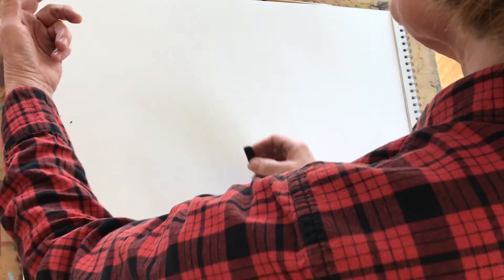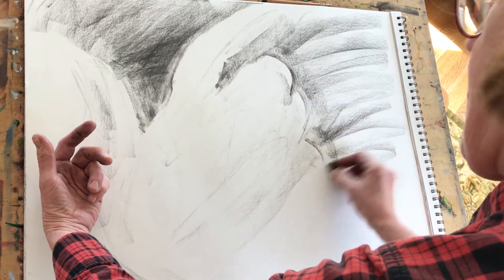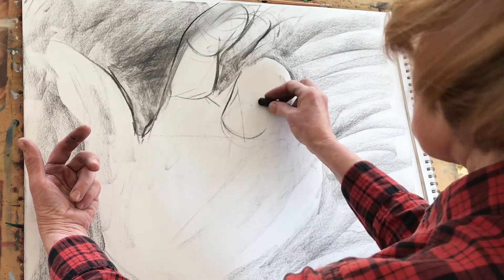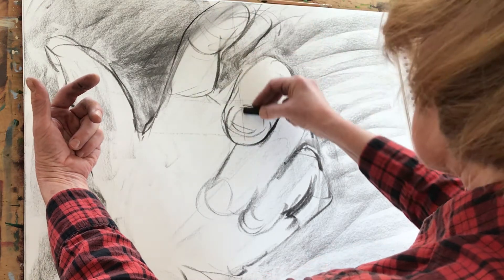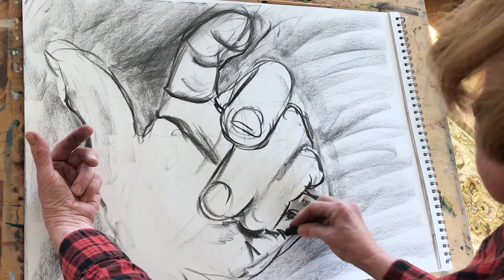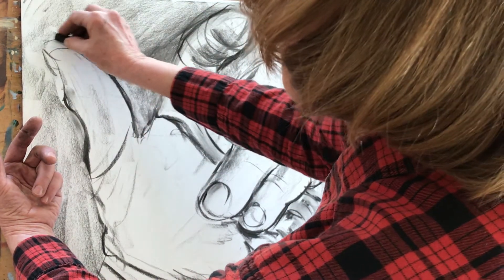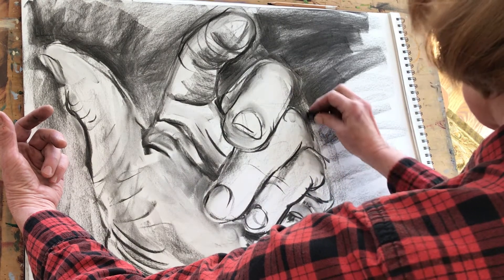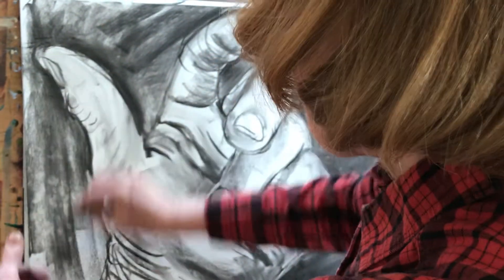10 min charcoal hand gesture drawing